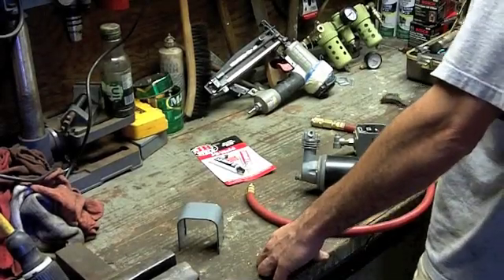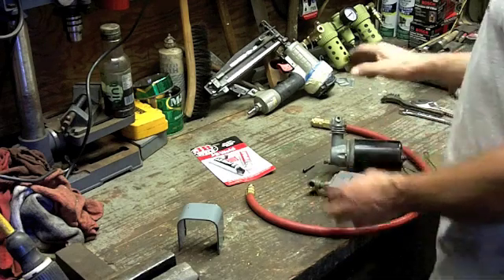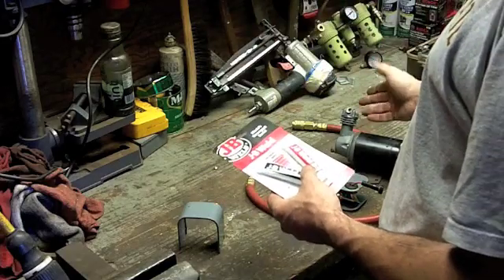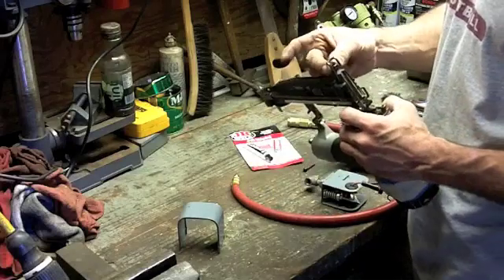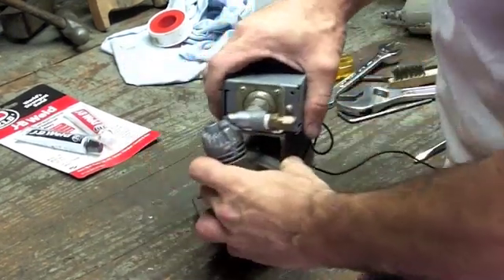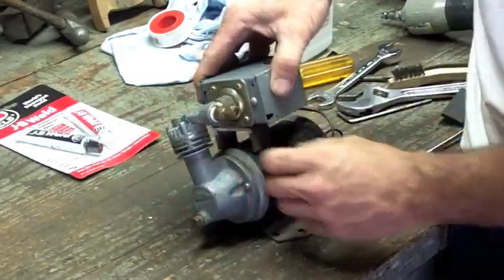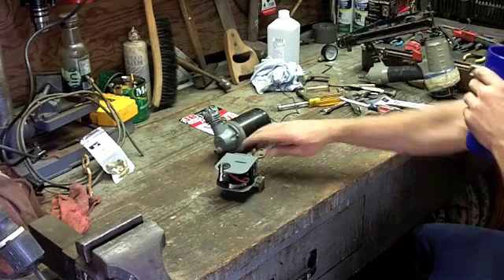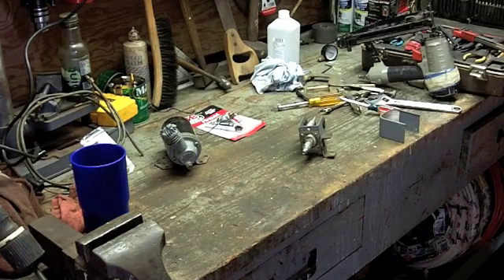JB Weld Stress Test Part 1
Let's see how the "Worlds Strongest Bond"  holds up.